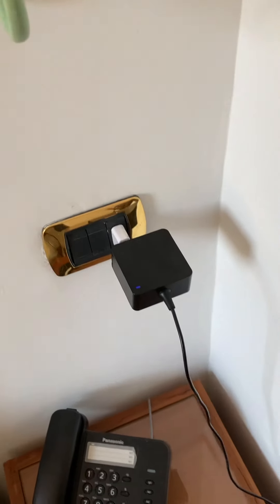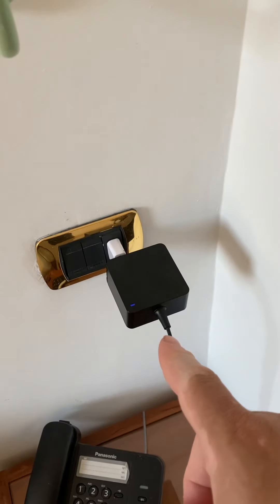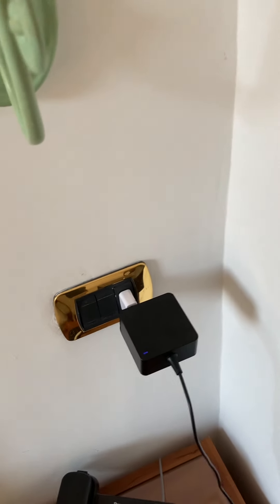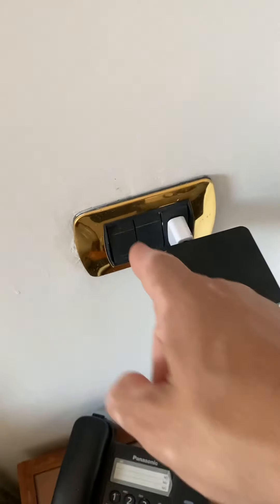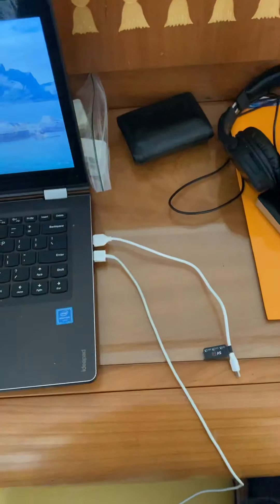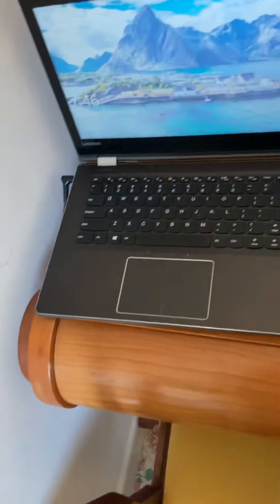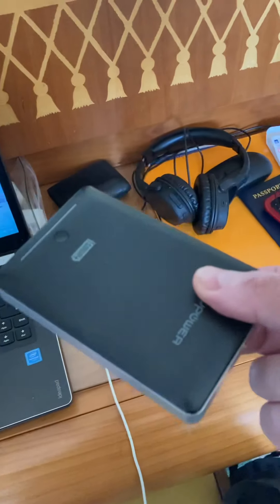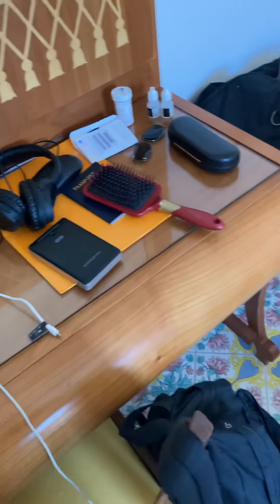Day 3 - European hotels and more!￼